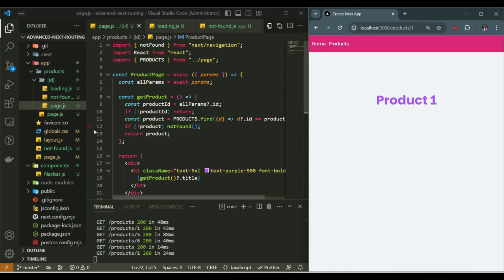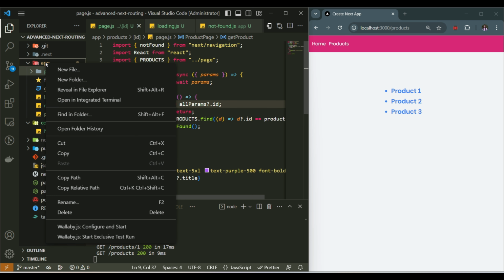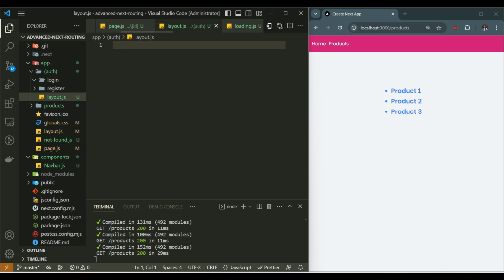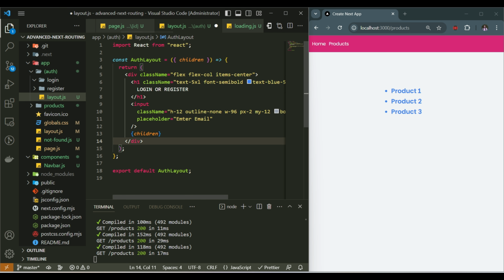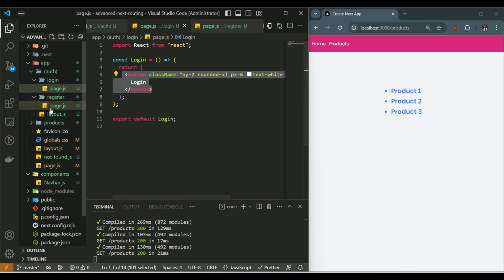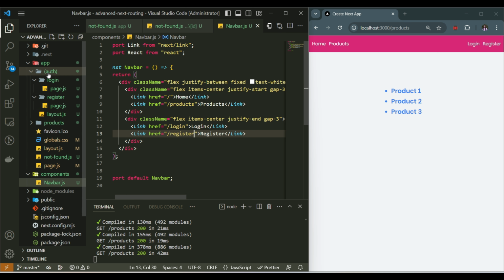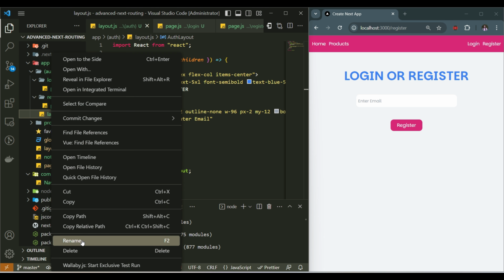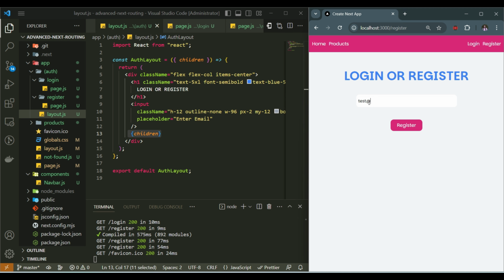Grouped Routes | Next JS 15 Advance Routing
In this playlist we'll go through every single concept of Next JS 15 routing is detail.